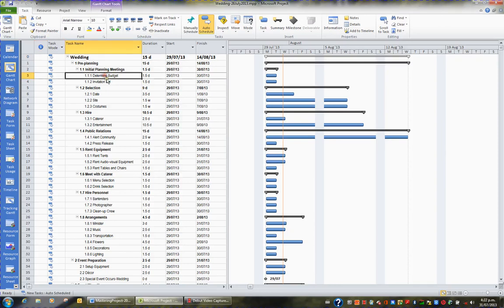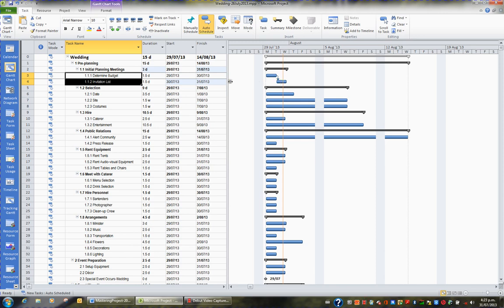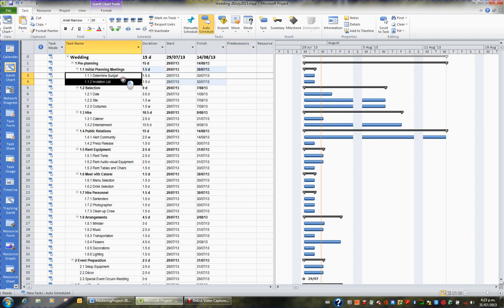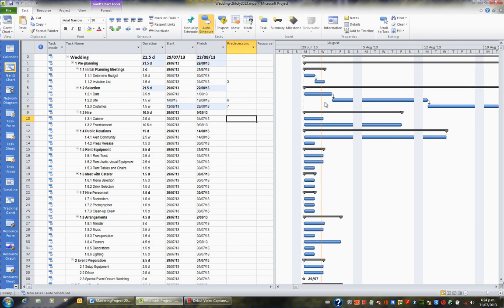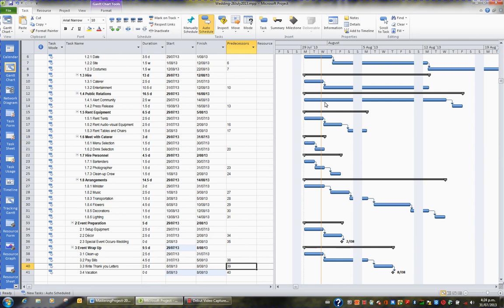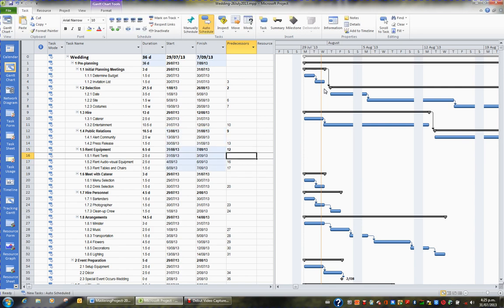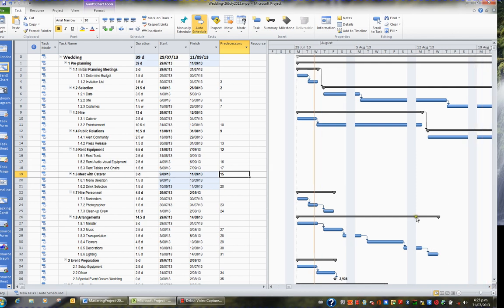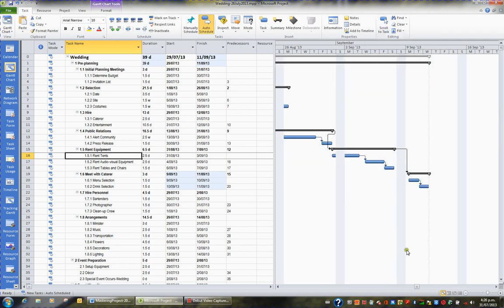Microsoft Project 2010 Video 17 Links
Microsoft Project, Linking Tasks,  Unlinking Tasks, Predecessor Column, Finish Start Link, Predecessors and Successors, Zoom , Scroll to Task